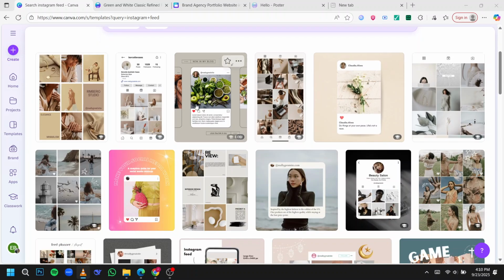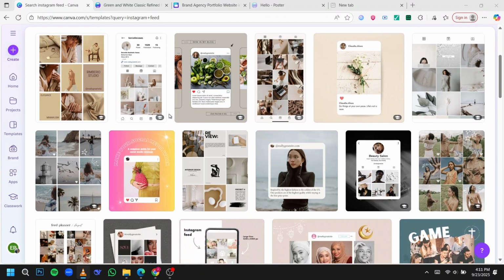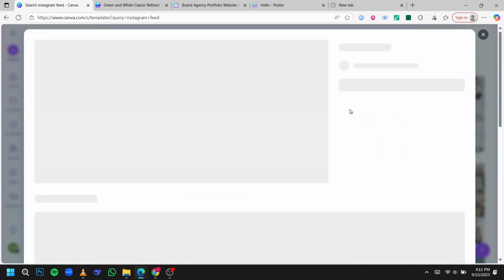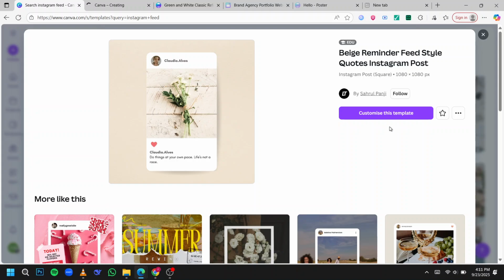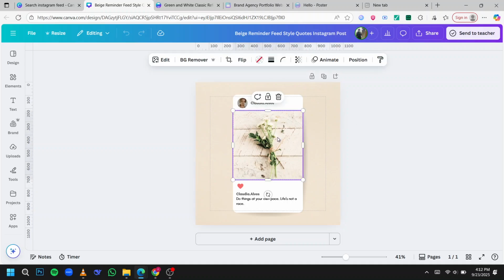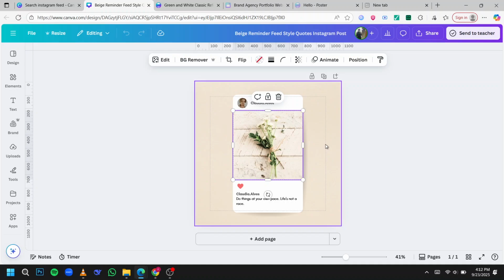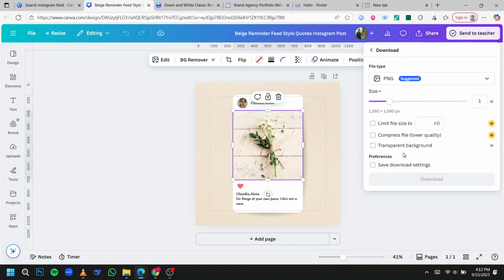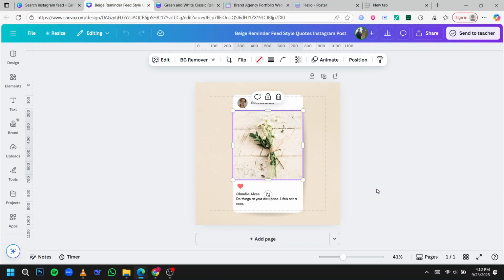How to Design a Beautiful Instagram Feed with Canva - 2025 (Easy Guide)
How to Design a Beautiful Instagram Feed with Canva
In this video, you will learn how to design a beautiful Instagram feed with Canva step by step. We’ll cover easy techniques to create cohesive color schemes, stylish templates, and eye-catching post layouts that make your profile stand out. Whether you want a minimalist, vibrant, or themed feed, these Canva tips will help you attract more followers and boost engagement. Learn about Instagram grid planning, custom graphics, and creative ideas to elevate your social media presence effortlessly.